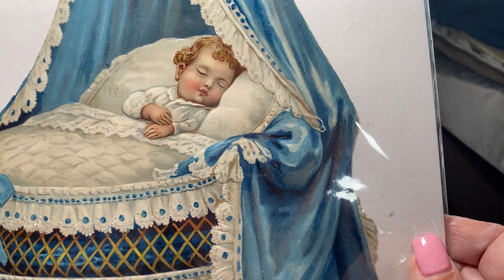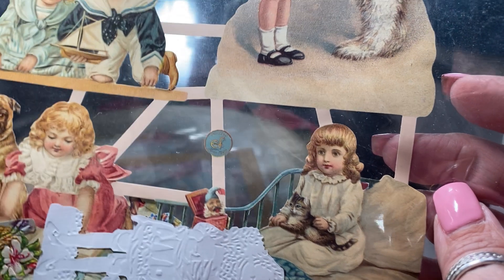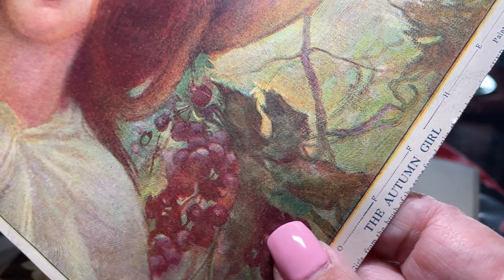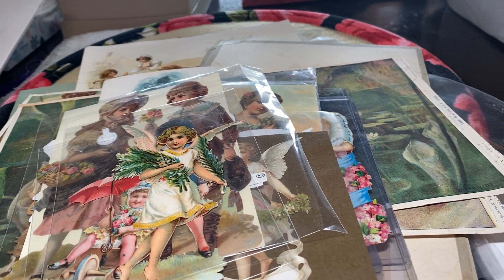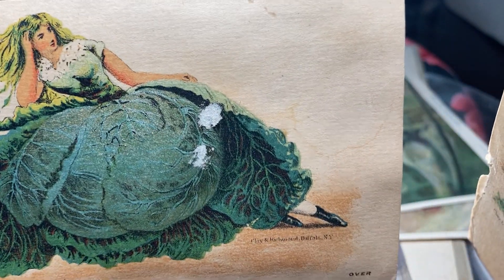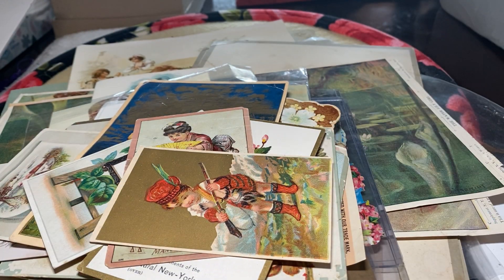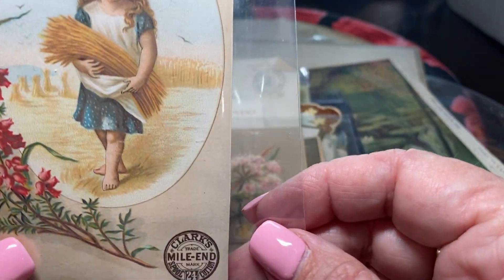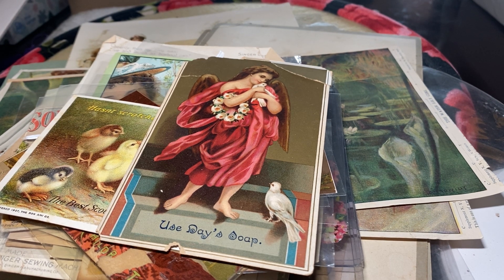Victorian chromolithographs and Trade Cards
A journey to a time before TV and radios, beautiful images of forgotten days!